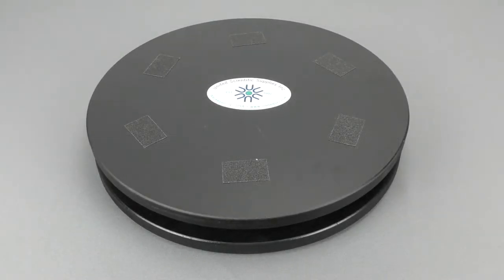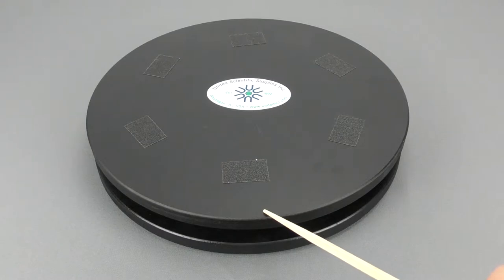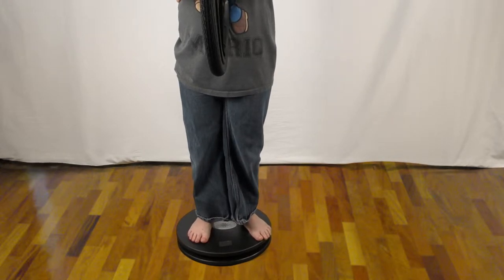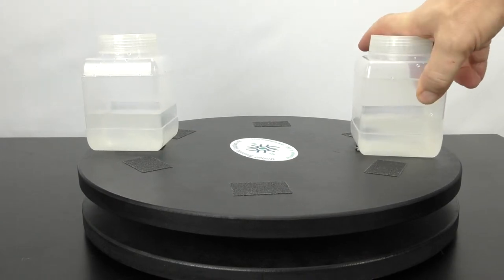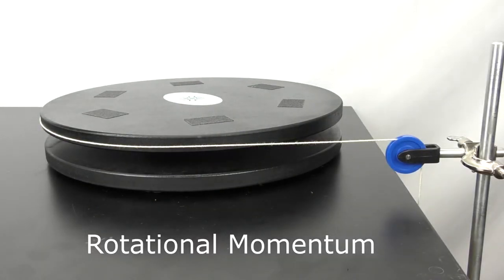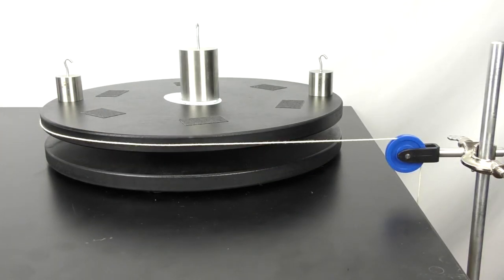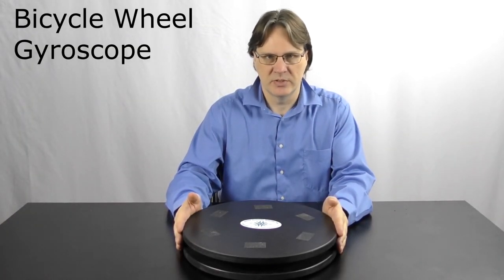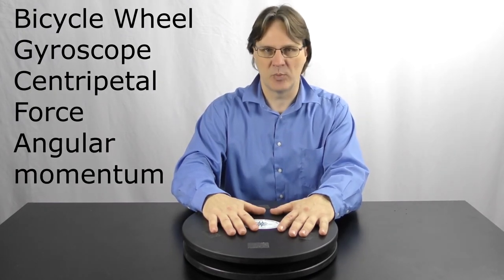Demonstrating angular momentum (RTP001)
Whether used on its own or in tandem with the Bicycle Wheel Gyroscope, this simple apparatus is a great visual tool for lessons on angular momentum and centripetal force. An activity guide is included.

NGSS correlations: MS-PS2-2; HS-PS2-1